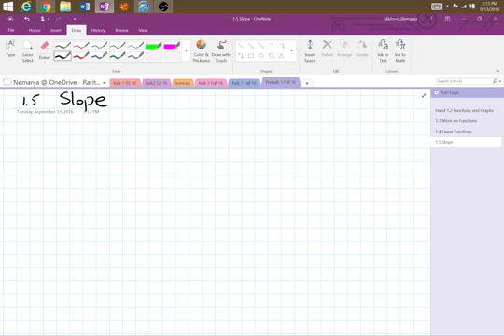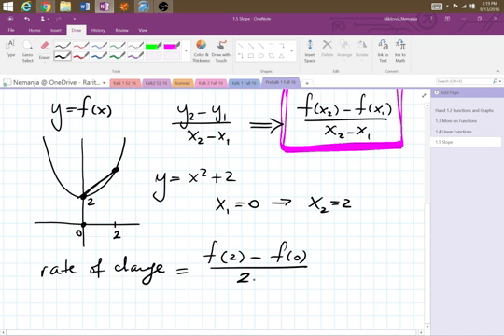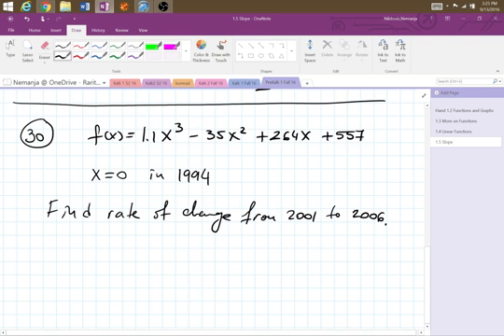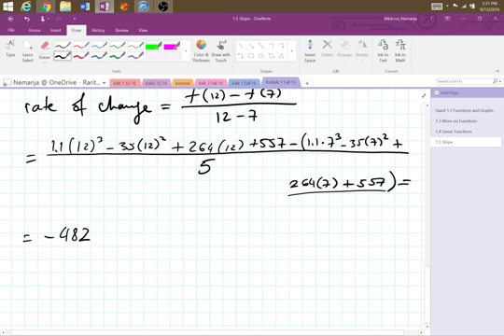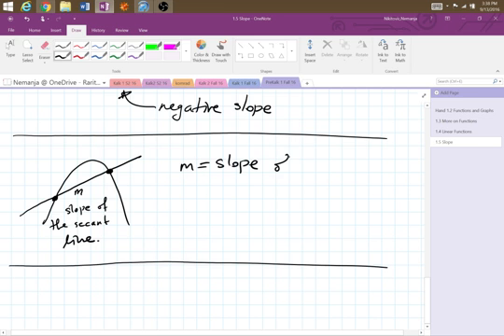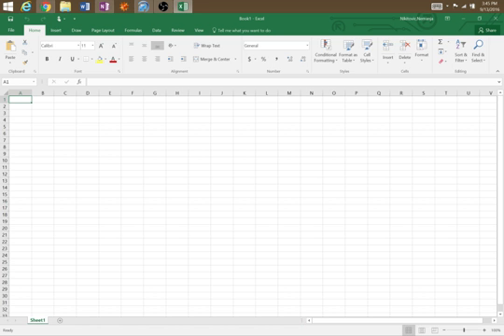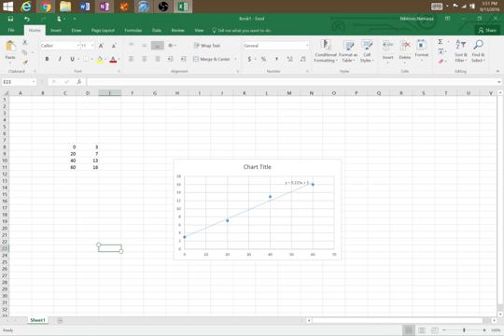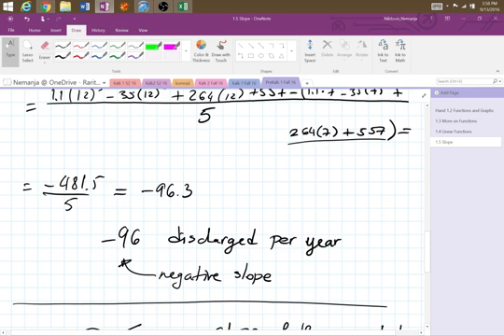Nik's Live Calculus Stream (Precalc1 1.5 Slope as a Rate of Change)